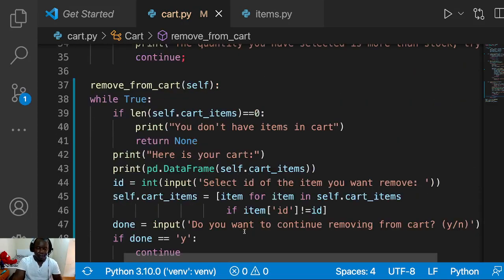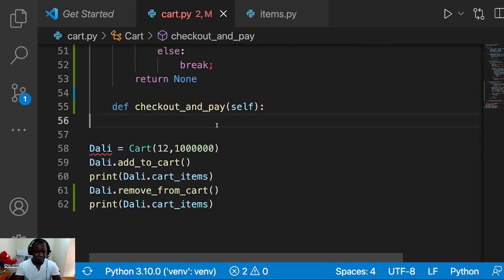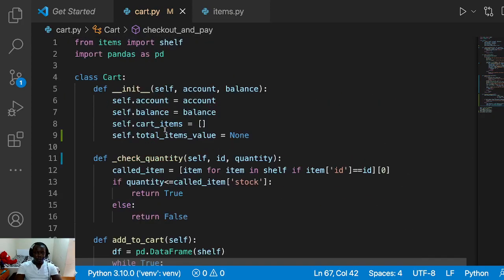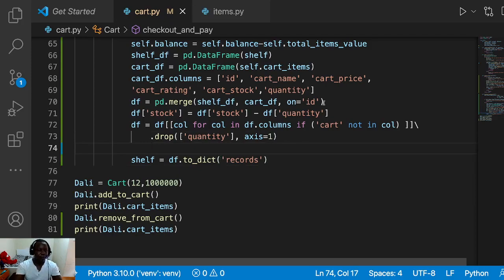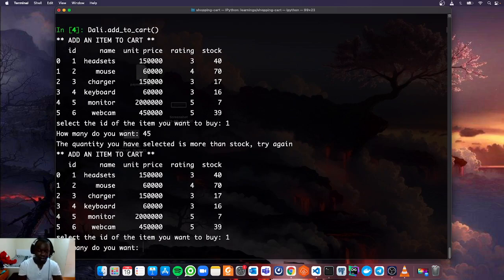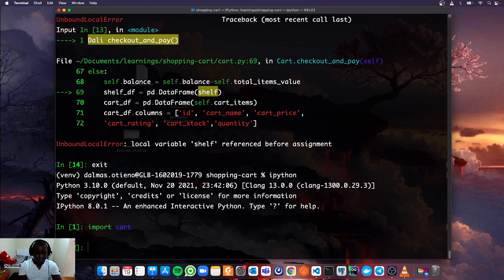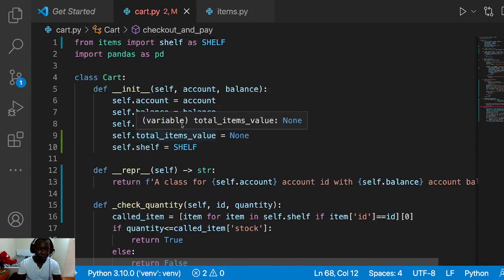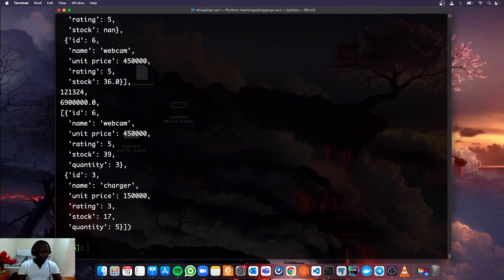creating a shopping cart in python 2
This is a continuation of the previous video where I am simulating shopping using python by creating a shopping cart